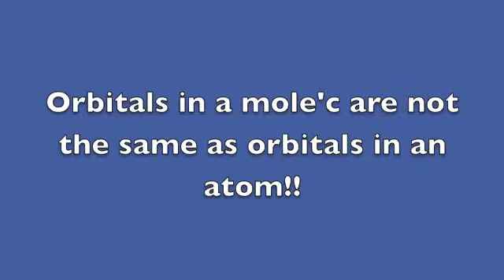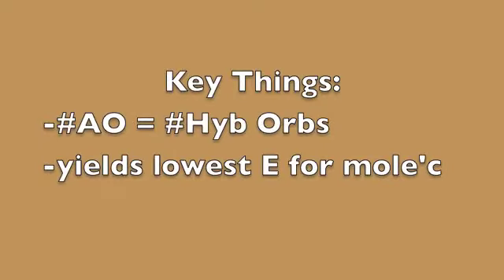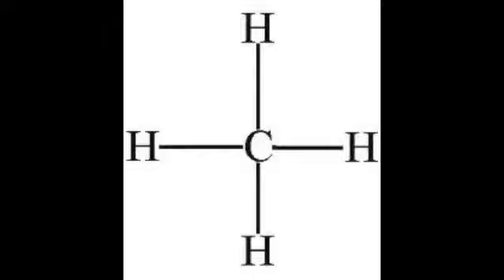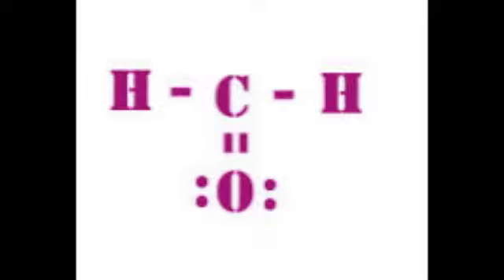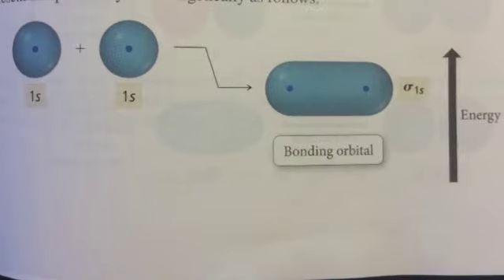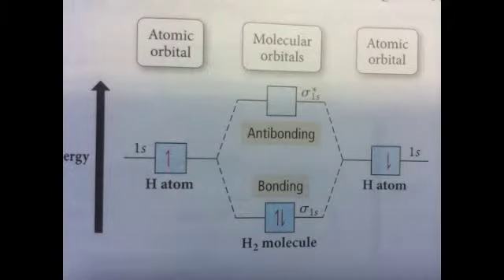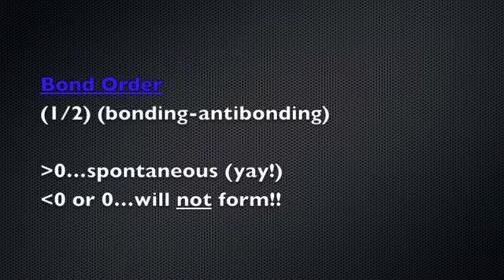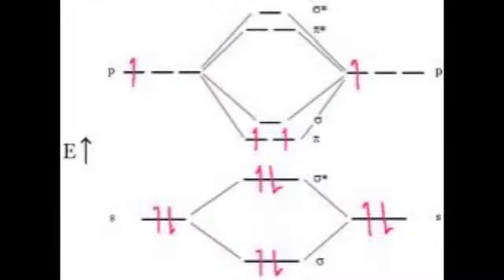The Valence Bond Theory and the Molecular Orbital Theory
The Molecular Orbital Theory and the Valence Bond Theory